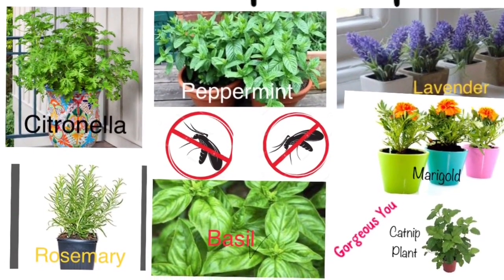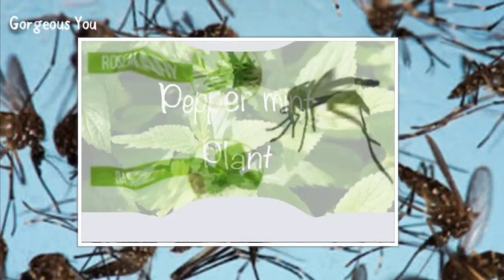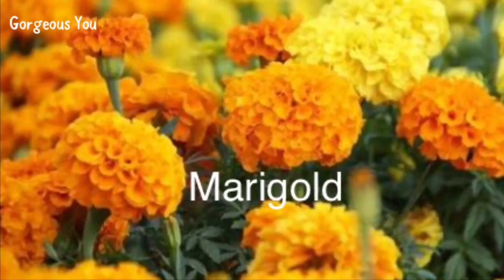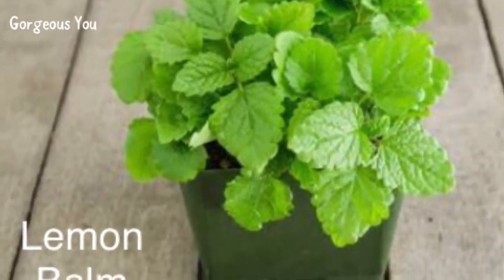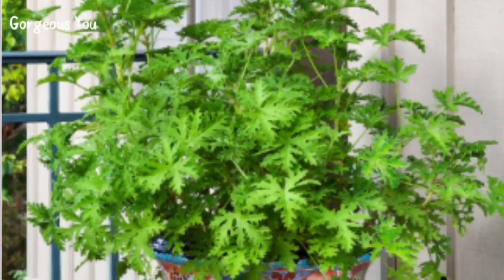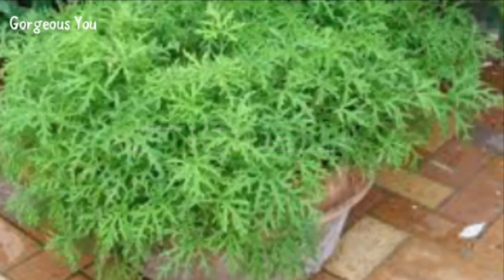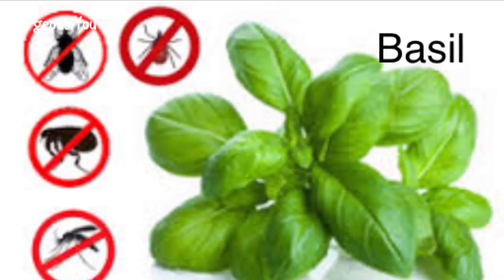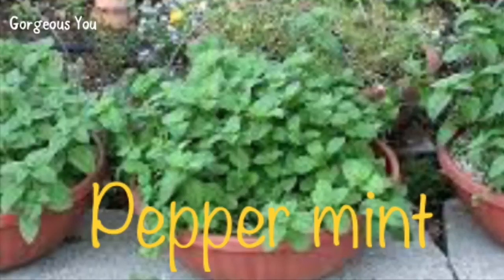Mosquito Repellent Plants | Gorgeous You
Hi friends today in this video I have shared 8 different —
mosquito repellent plants
These plants will
repel mosquitoes naturally
Marigold,Citronella, Lemon balm,
Lavender, Catnip,Basil, Pepper mint, Rosemary, Garlic, Neem
These are natural mosquito repellent plants,

Jade Plant-this Lucky Plant Is A Money Magnet|करता है धन की वर्षा|Where to place Jade Plant at Home|

This Video gives answers to the following questions, don’t Miss this video if you too have these questions in mind👇👇👇
Plants
houseplants
indoor plants
mosquito repellent
mosquito repellent plants
natural mosquito repellent
natural mosquito repellent plants
natural insect repellent
natural mosquito repellent
green pesticides
plants that repel insect inside home
plants that repels mosquitoes
mosquitoes repellent
feng shui mosquito
mosquito repellent plants
mosquito mosquito
natural mosquito repellent mosquito repellent
mosquito killer homemade
hashtags-:
 Natural Home Remedies👇
( homemade face wash, diy face wash, sandalwood face mask, how to make face wash at home, homemade face wash for oily skin )
 Product Reviews, Clothing Hauls, Online
Shopping, Hair Care Remedies, Plants, Healthy Foods And Drinks, Feng Shui Tips For Home, Vastu Tips For Home!